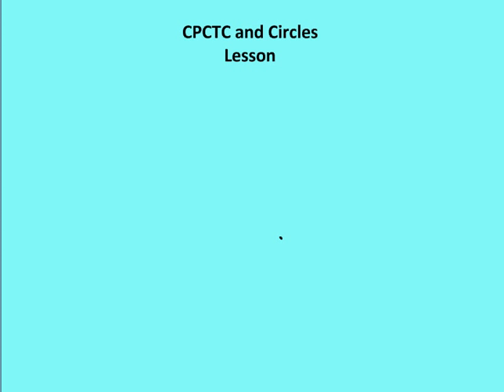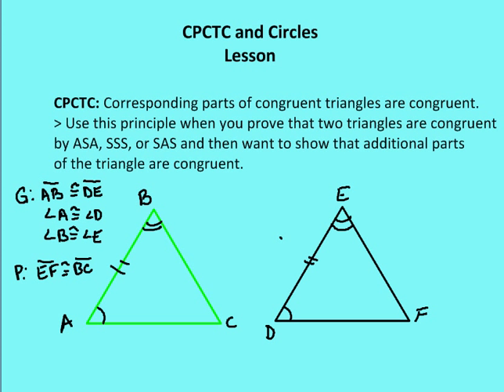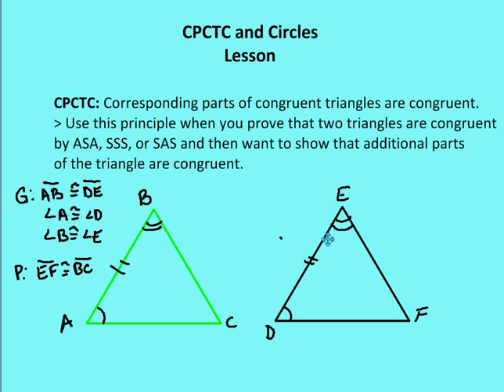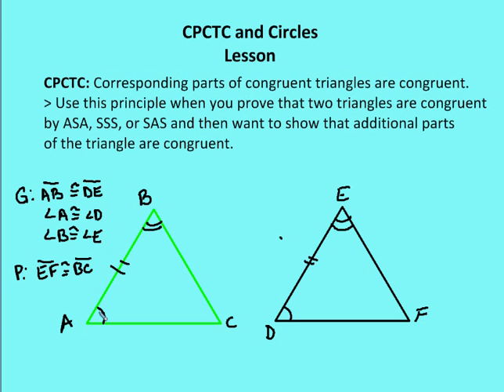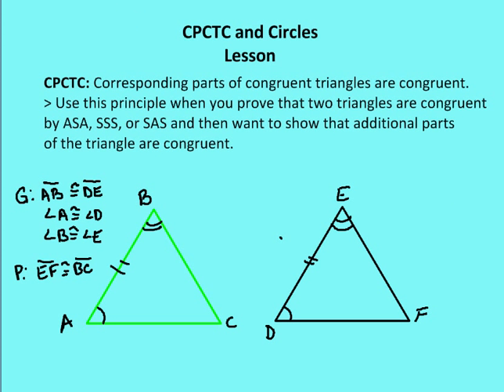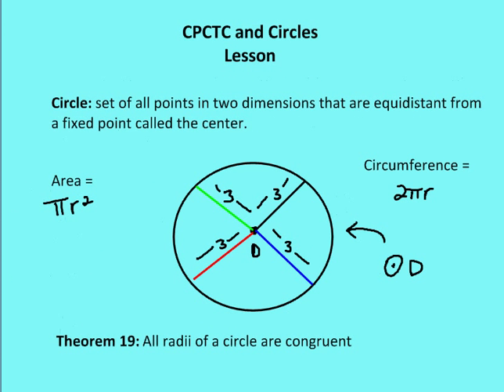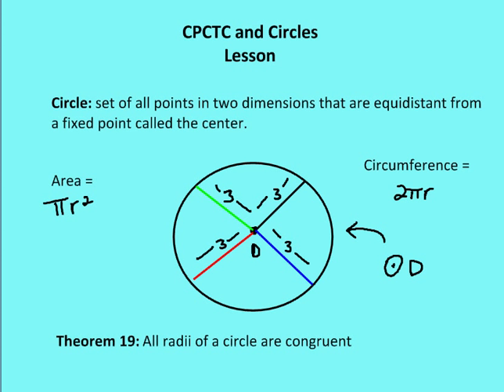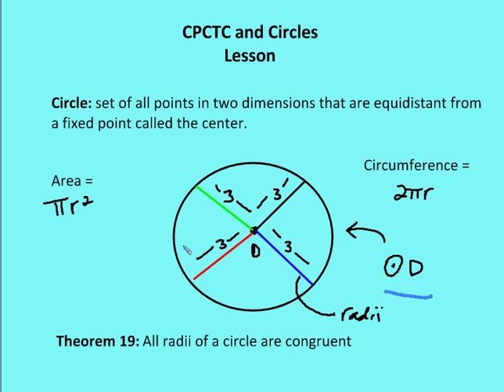3.3 CPCTC and Circles (Lesson)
A lesson on CPCTC (corresponding parts of congruent triangles are congruent) and on the definition of a circle.